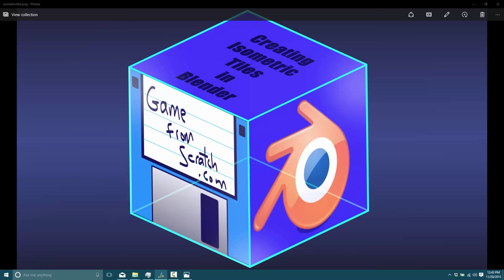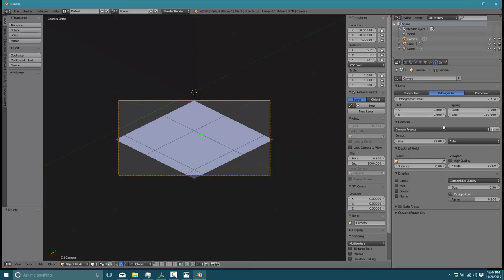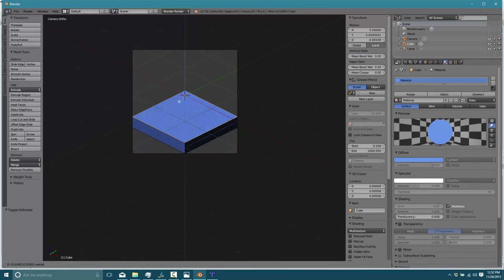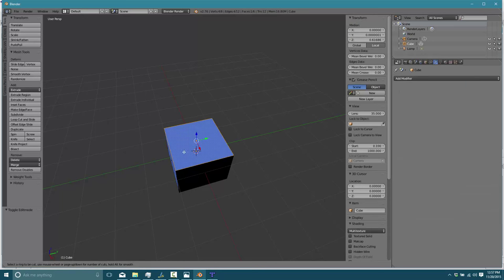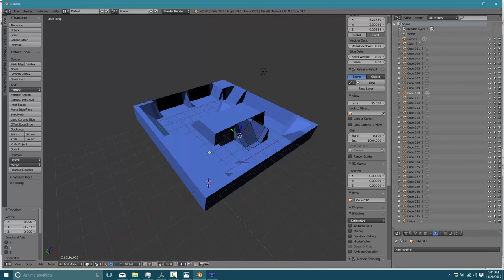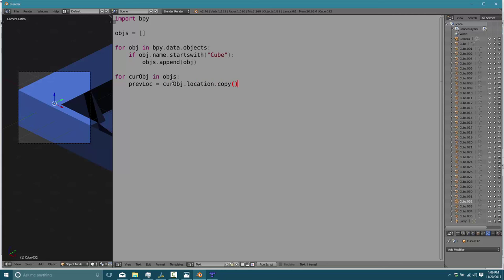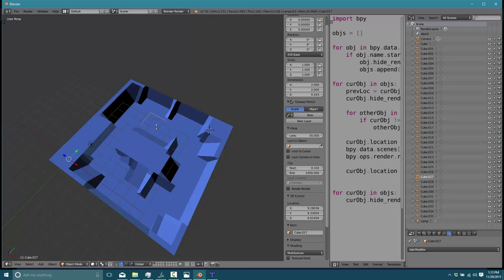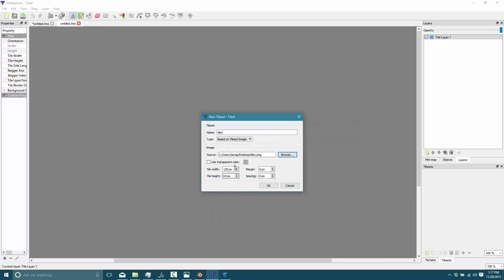Creating Isometric Tiles in Blender Tutorial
This tutorial covers the process of creating isometric tiles in Blender that are appropriate for use in the Tiled map editor.